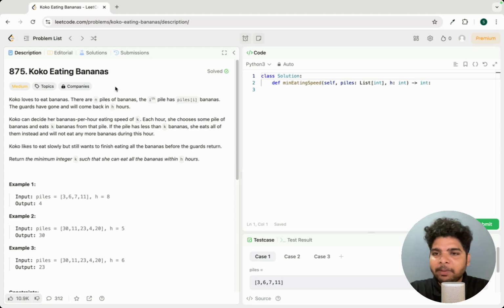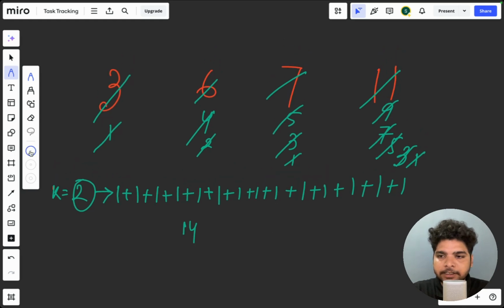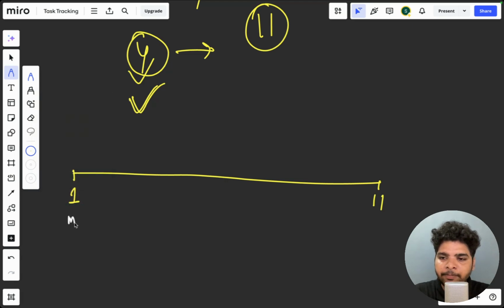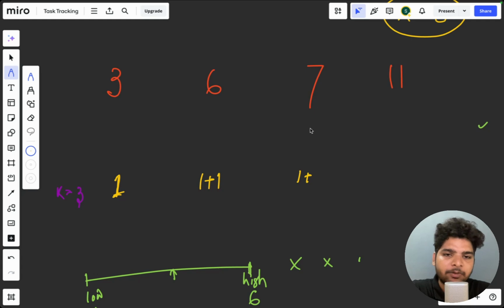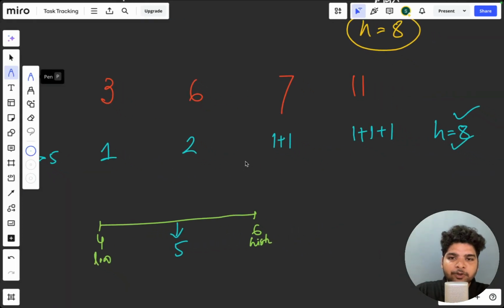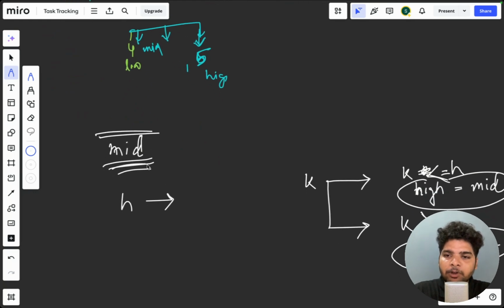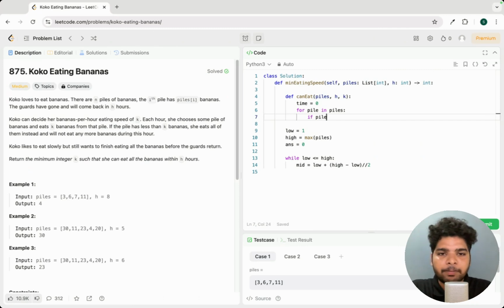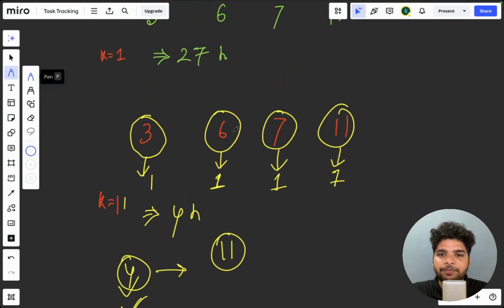Koko Eating Bananas| Leetcode 875 | Interview Prep Series